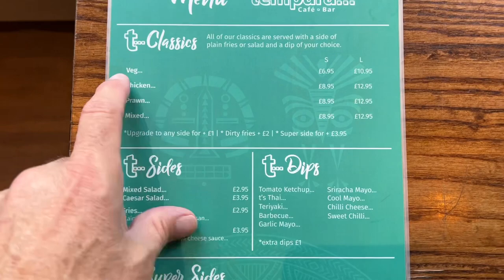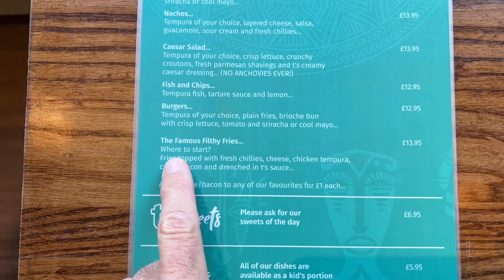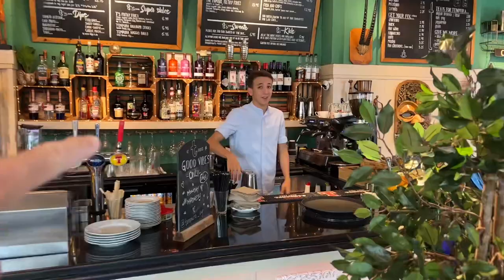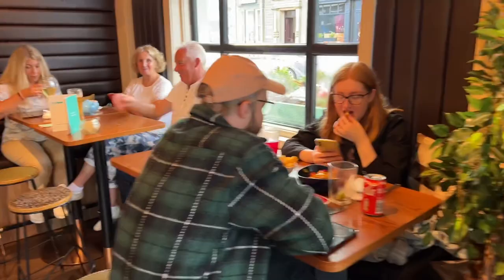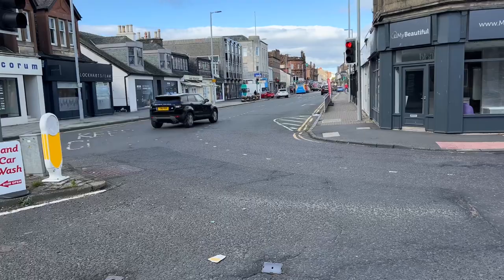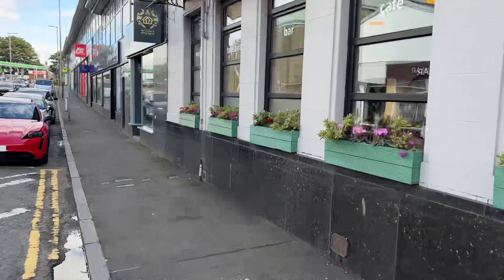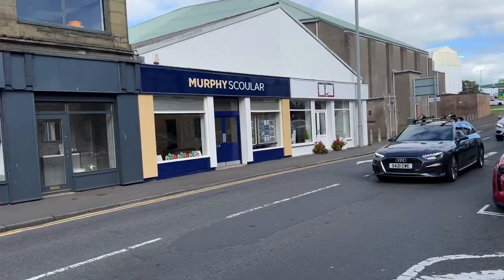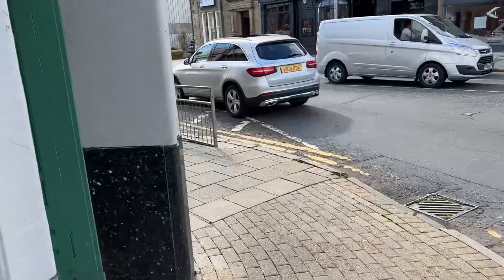Tempura Ayr Restaurant Ayrshire Scotland. Amazing food. Great service! - Ayr Scotland - ECTV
The team behind one of Ayr's best-loved restaurants have announced they are to open a new venue.

Tempura expanded from their location on Beresford Terrace last year to open up a takeaway venue on the same street and now they've unveiled the location for another takeaway venue.

They will be branching out of South Ayrshire for the next step in their growth, by opening a Tempura 2go in East Ayrshire.

They have acquired the property formerly known as Killer Griller on John Finnie Street in Kilmarnock.

You can order nicely cooked shrimp tempura, tempura chicken and prawns. Most likely, you'll come back to this restaurant later to taste good beer. Great coffee is worth a try here.

The warm atmosphere of Tempura Ayr makes customers feel relaxed and have a nice time. The accommodating staff reflects the style and character of this place. Terrific service is something guests agree upon here. You will pay reasonable prices for dishes. As a lot of reviewers state, this spot provides the homey decor. The overall score of this restaurant on Google is 4.9.